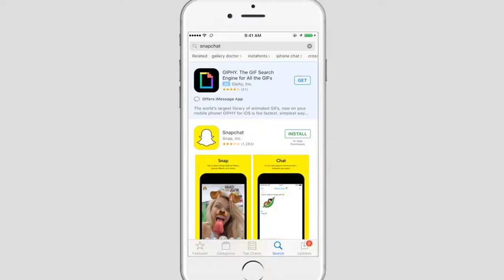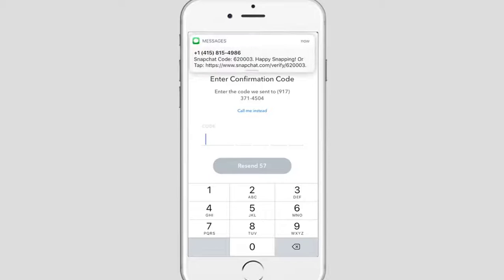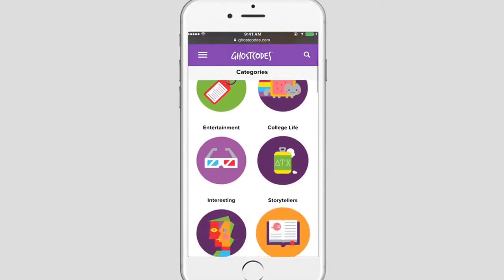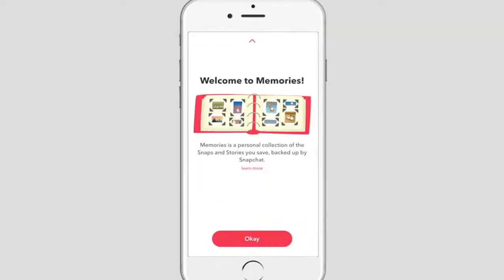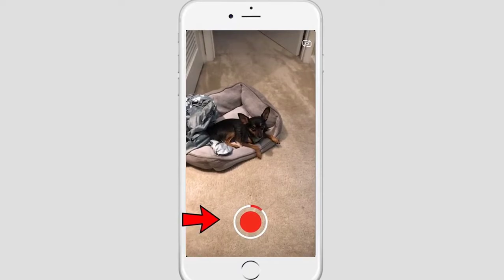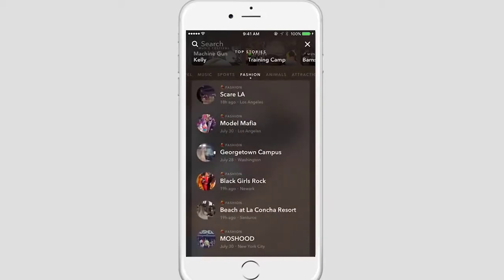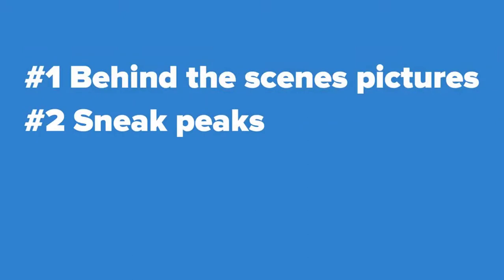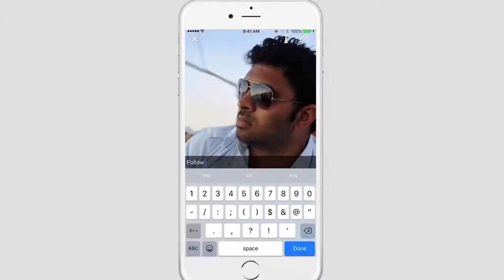How to Create Snapchat business account | Snapchat Marketing | Snapchat Business account strategy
Looking How to create a Snapchat business account? Learn Snapchat business account tactics, how to generate leads using the Snapchat business account. One of the best digital marketing tools.  how to set up a Snapchat business account for an event

If you are looking for a new platform to run ads and generate more leads, Snapchat ads just might be for you!

Snapchat has transformed from just another app to share pictures with friends to a social media giant with over 250 million users per day. With over 3.5 billion Snaps created each day, Snapchat's user base and feature sets continue to grow. With more and more users engaging with the platform, daily active app opens has risen to 30 per day (average).

That’s 30 opportunities, each and every day to reach, engage, and convert, your ideal customers on Snapchat. Plus, Snapchats ads demographic segmentation tools ensure your ads appear in front of the users who actually represent your ideal customer.

Snapchat has transformed into a great marketing tool to intimately interact with your prospective clients and customers. Various businesses have reported having generated a lot of revenue from their advertising campaigns on the platform.

That’s why in this tutorial, you get a complete guide that explains how you can start running a Snapchat ads campaign in just a few minutes. You will learn the basics of Snapchat ad types to choose from, the costs, targeting options, and how to choose your audience.

Even though Snapchat boosts more 13-24-year-olds than Instagram and Facebook combined (U.S.); any business can find their customers on the platform. Snapchat’s unique user base demographics is ideal for running laser-targeted ads for your marketing campaigns, making it stand out from other advertising platforms.

Once you start running Snapchat Ads, you can work on its capabilities to nurture and grow your brand through high engagement rates and a huge involvement of your audience. These are just some of the many benefits of using Snapchat for advertising your business.

By the end of this tutorial we hope you are able to confidently craft your own Snapchat campaigns with ease. When done right, Snapchat will become a great marketing channel you can always count on for a steady stream of new leads and sales for your business.